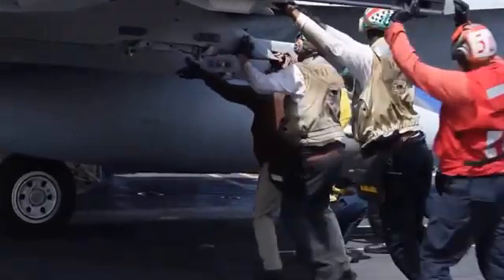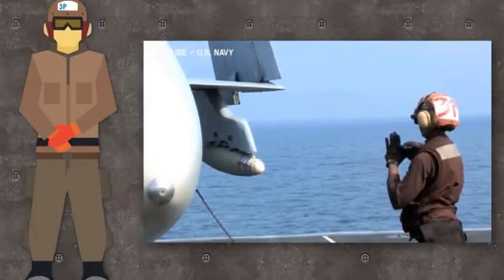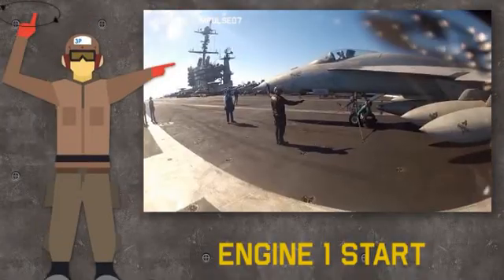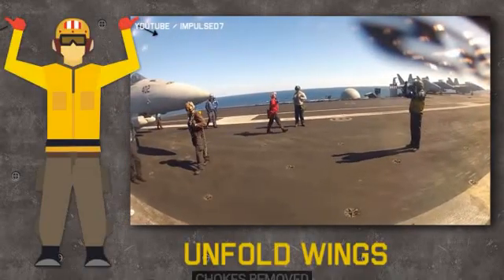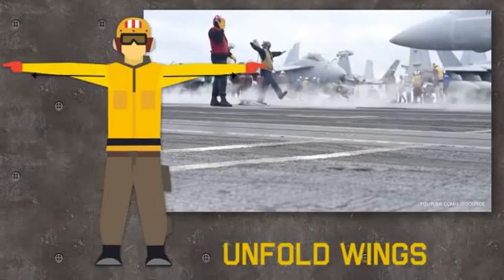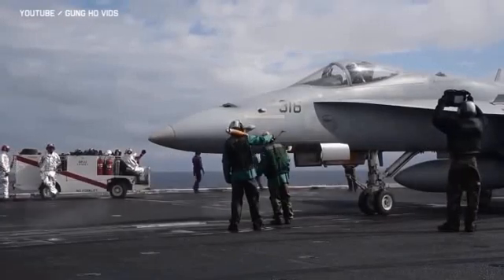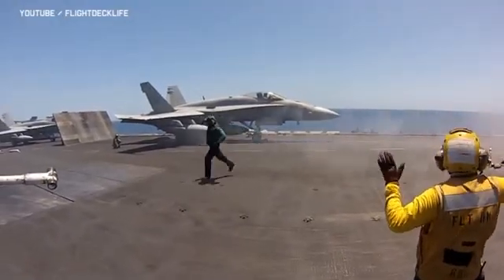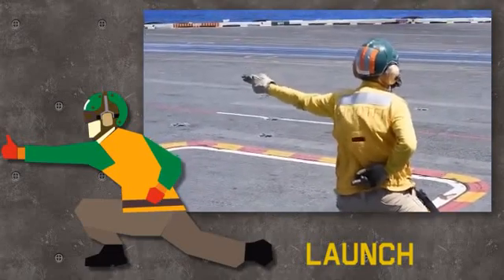Flight Deck Shirt Colors and Marshaller Hand Signals in The Navy Air Force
The different color jerseys indicate the different jobs they do, not a signal.

Yellow shirts: Taxi directors or catapult/arresting gear officer- these are the guys actually giving the pilots directions on how/where to taxi. You have to follow them EXACTLY! Your main or nose gear may be within inches of the edge of the deck!

Blue shirts - work under the yellow shirts - tying down, braking down chains on aircraft

Green shirts: These guys are serious worker-bees. All sorts of maintenance and odd jobs on flight deck. Can be squadron maintenance of ships company.

Purple shirts: ‘Grapes” They belong to ship’s company and are the refuelers.

Brown shirts: Plane captains. They belong to the individual squadrons. They are maintenance personnel and take care of the aircraft, performing turn-around checks and prepping aircraft for flight.

Red shirts: Ordnance personnel. Some are squadron, some ship. They load/unload ordnance. (bombs/rockets, etc)

White shirts: Safety officers/personnel. Could be squadron or ship’s company. Also squadron LSO’s.

SIGNALS USED FOR AIRCRAFT MOVEMENT ON THE
RAMP
Where possible signals comply with North Atlantic Treaty Organization (NATO)
Standardization Agreement 3117, Air Standardization Coordinating Committee Air Standard
44/42a, the International Civil Aviation Organization (ICAO), and the Federal Aviation
Administration (FAA) signals.
The marshaller will signal facing the aircraft while standing in one of these positions:
1. Fixed-wing aircraft. The marshaller will stand forward of the aircraft to the pilots left.
Remember if you can not see the pilot he can not see you!
2. Helicopters. The marshaller will stand in front in full view of the pilot.
During night operations, the marshaller will use a pair of same color light wands. During taxiing
or parking, the pilot must stop immediately if one or both of the marshaller’s wands fail.
Fig. 1 PROCEED TO NEXT
MARSHALLER
Right or left arm down, other arm moved
across body and extended to indicate
direction of next marshaller.
Fig. 2 THIS MARSHALLER
Arms above head in vertical position with
palms facing toward aircraft.
Fig. 3 MOVE FORWARD
Arms a little aside, palms facing backwards
and repeatedly moved upward-backward
from shoulder height.
Fig. 4 TURN TO THE LEFT
Point right arm downward, left arm
repeatedly moved upward-backward. Speed
of arm movement indicating rate of turn.
Make fist in right hand to indicate apply
break.
Fig. 5 TURN TO THE RIGHT
Point left arm downward, right arm
Make fist in left hand to indicate apply
break.
Fig. 6 SLOW-DOWN
Arms down with palms toward ground then
moved up and down several times.
Fig. 7 SLOW-DOWN ENGINE(S) ON
SIDE INDICATED
either hand moved up and down several
times to indicate which side should be
slowed down.
Fig. 8 MOVE BACK
Arms by sides, palms facing forward, arms
swept forward and upward repeatedly to
shoulder height. Do not bend arms at the
elbow.
- 2 -
Fig. 9 TURN WHILE BACKING-TAIL
TO THE RIGHT
Point left arm down and right arm at side
with palm facing forward, is swept forward
and upward repeated to shoulder height. Do
not bend arms at the elbow.
Fig. 10 TURN WHILE BACKING-TAIL
TO THE LEFT
Point right arm down and left arm at side
Fig. 11 CLEARENCE FOR
PERSONNEL TO APPROCH
AIRCRAFT
A beckoning motion with right hand at eye
level.
Fig. 12 PERSONNEL APPROCH
AIRCRAFT
Left hand raised vertically overhead, palm
towards aircraft. The other hand indicates to
personnel concerned and gestures towards
aircraft.
Fig. 13 STOP
Arms crossed above the head, palms facing
forward. This is the FAA signal for
emergency stop.
- 3 -
Fig. 14 START ENGINES
Circular motion of right hand at head level
with left arm pointing to engine. Number of
fingers extended on left hand indicates
engine to be started. Thumb of right hand
extended to indicate prime.
Fig. 15 CUT ENGINES/ROTOR
Both arm and hand level with shoulder,
hand moving across throat, palm downward.
Fig. 16 ABANDON AIRCRAFT
Simulate unfastening seat belt and shoulder
straps and throwing them up and off.
Fig. 17 APU CONNECTED
Hands above head, left fist partially
clenched, right hand moved in direction of
left hand with first two fingers extended and
inserted into the circle made by fingers of
the left hand.
Fig. 18 APU DISCONNECTED
clenched, right hand moved away from left
hand, withdrawing first two fingers from
circle made by fingers of the left hand.
- 4 -
Fig. 19 EXTERNAL STARTING AIR
CONNECTED
Hands above head, left hand cupped, right
fully clenched, right fist moved in direction
of left hand and inserted into cup made by
left hand.